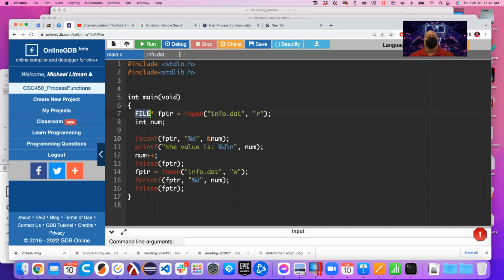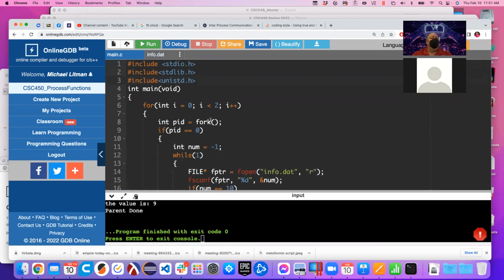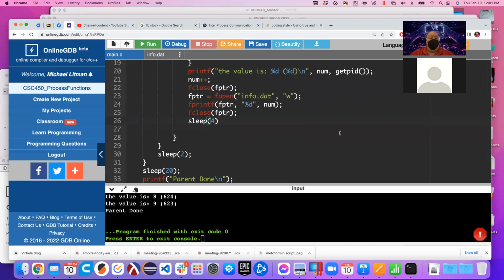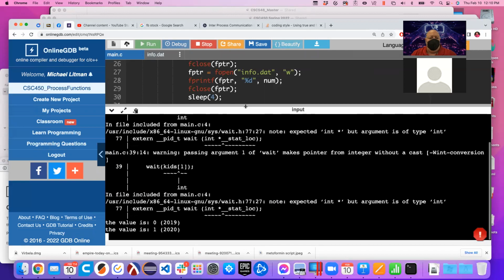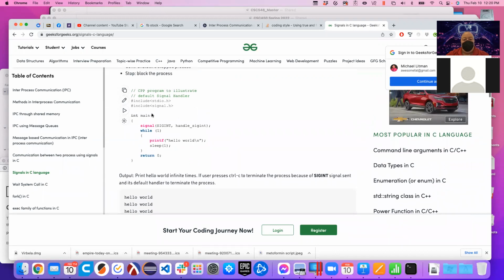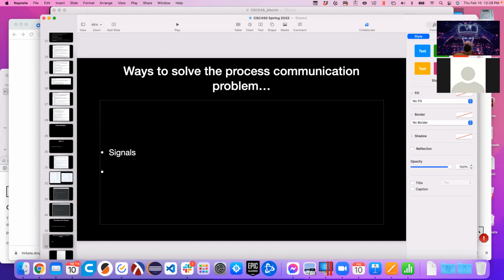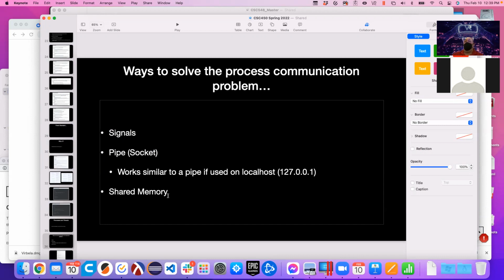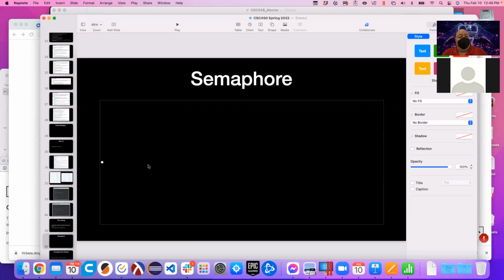CSC450 2/10/22 Intro to IPC